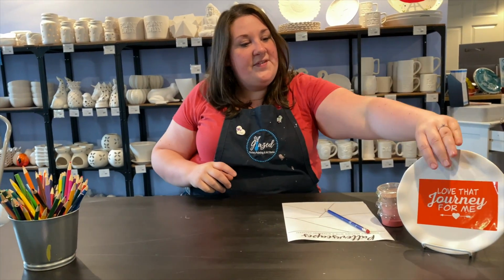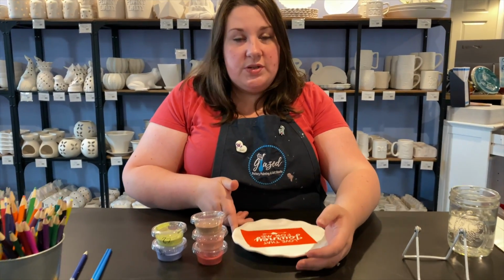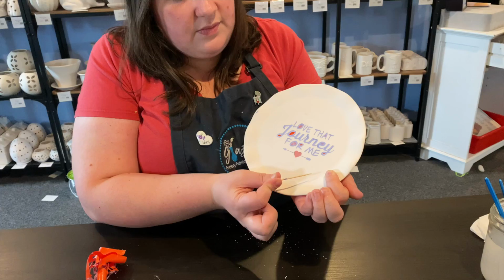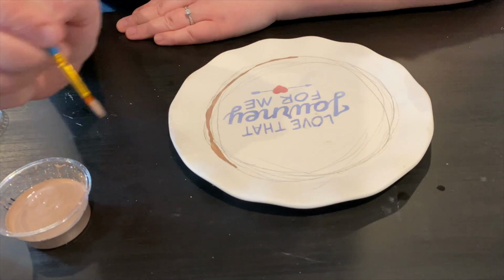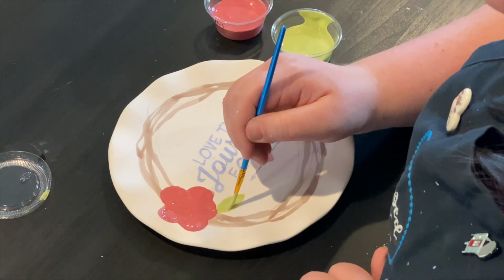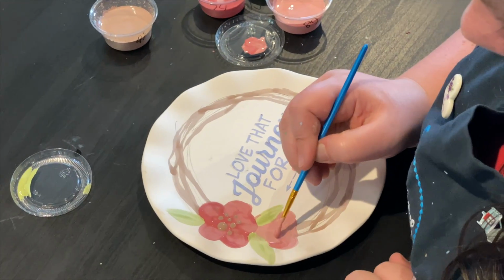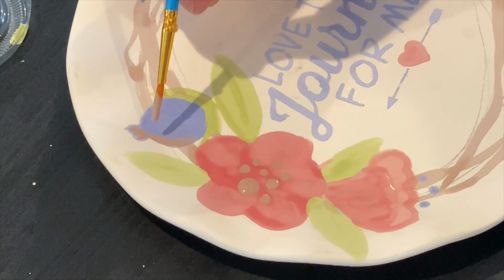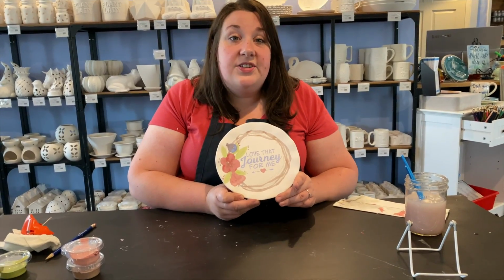Tween Love That Journey Plate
Welcome to Glazed Virtual Summer Camp Week One!

This is our instructional video to go along with our Tween "Love That Journey" plate kit that you can find on our website at:

Everything you need to complete this project can be found in the kit! Share your finished products with us too! We love getting to see what you guys are creating at home.